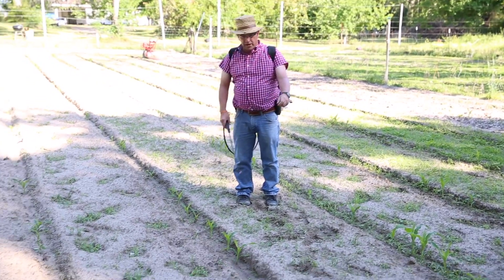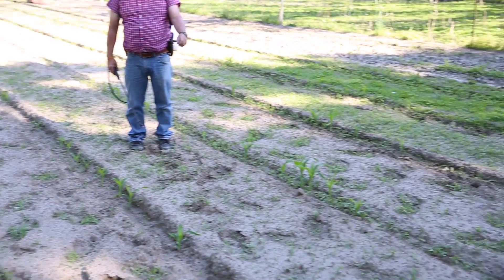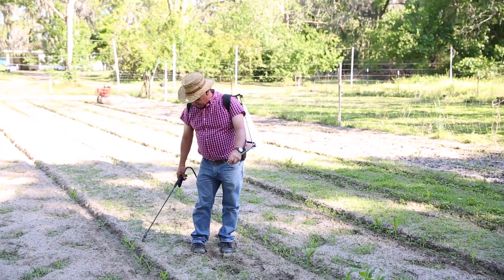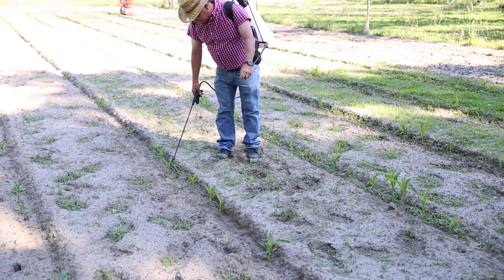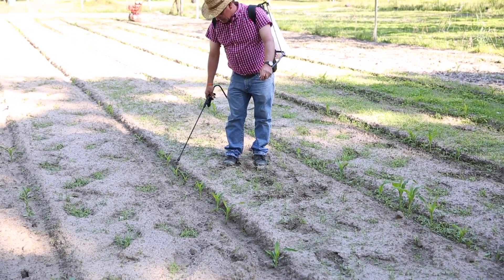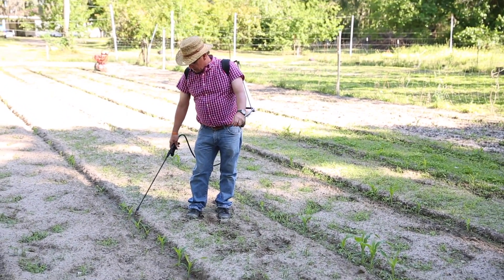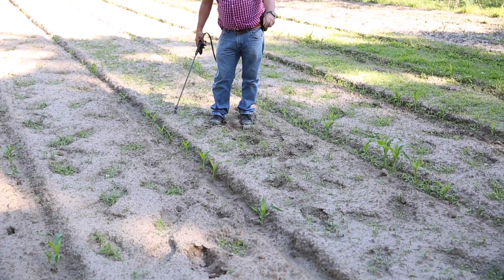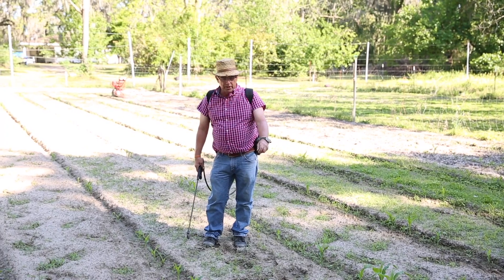Sprayer Method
This video is about My Spraying Method, Plants food, Tree food, Vegetable food, Soil building, Natural fertilizer, Concentrated liquid fertilizer, 16oz to 250 bulk sale